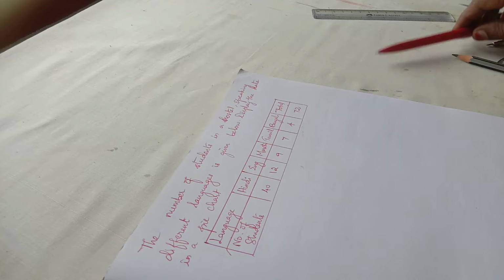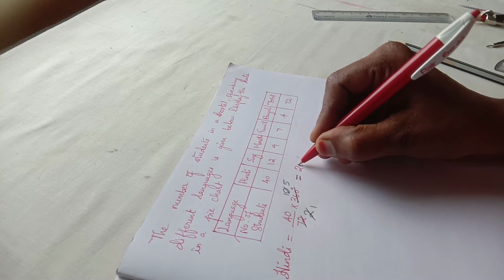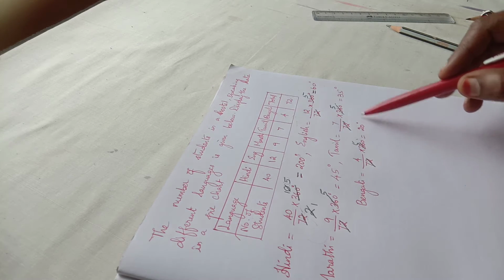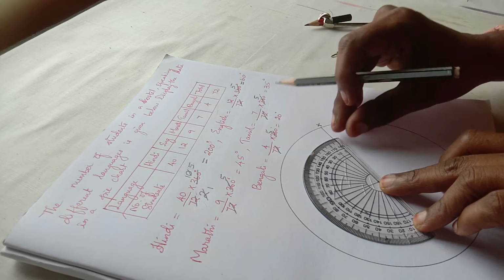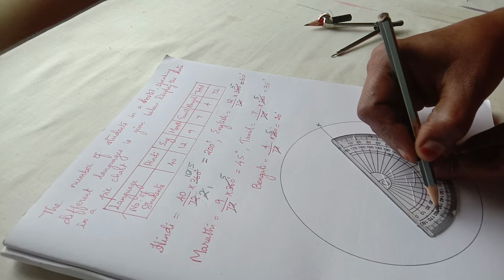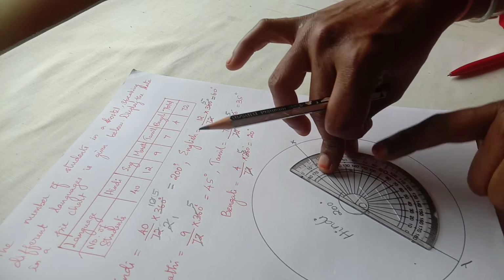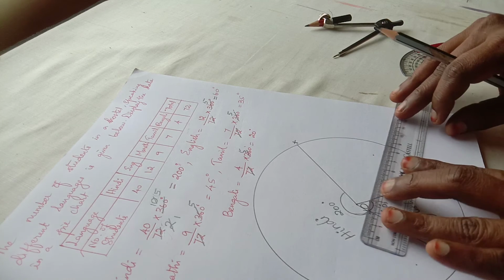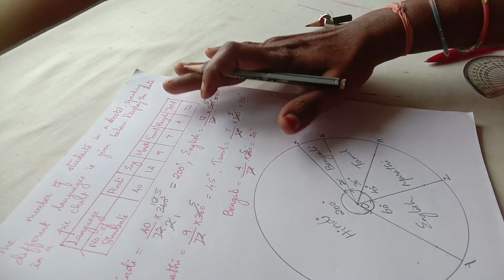Drawing pie chart - circle graph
drawing pie chart, drawing circle graph